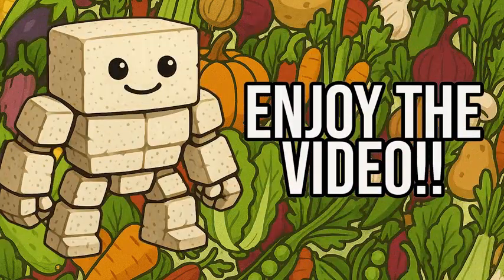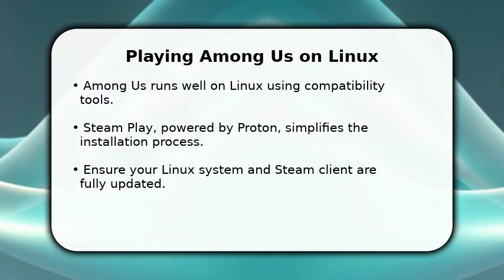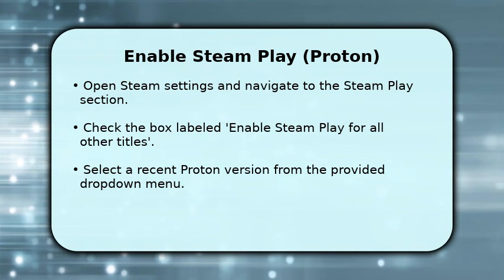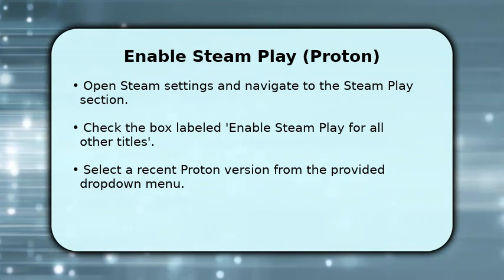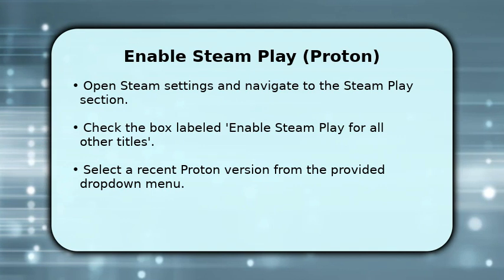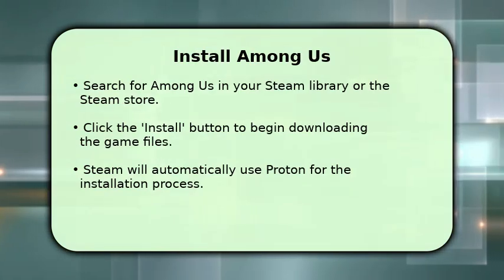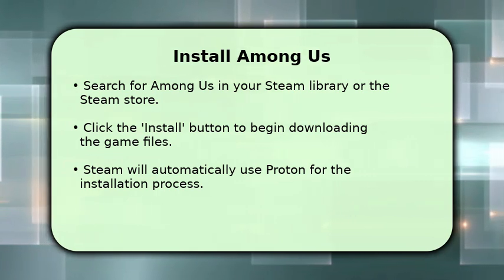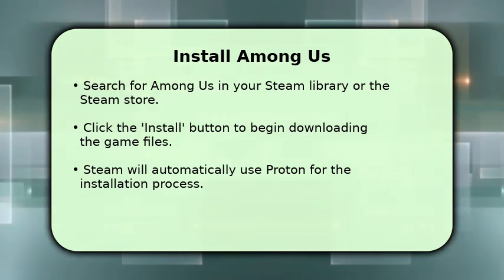How To Play Among Us On Linux (Easy Method)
▸ (s) We'll cover everything from installing the required dependencies to launching the game and starting a new match. Whether you're a seasoned gamer or just looking for a fun way to pass the time, this video will show you how to play Among Us on Linux with ease.

among us linux, play among us on linux, how to install among us on linux, among us game on linux, linux gaming, among us tutorial, easy method to play among us on linux, among us on ubuntu, among us on debian